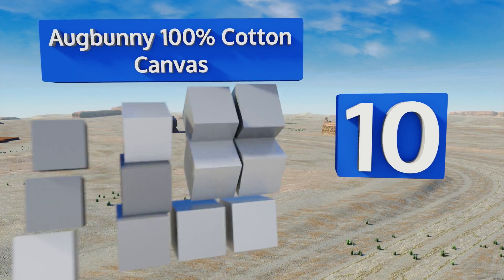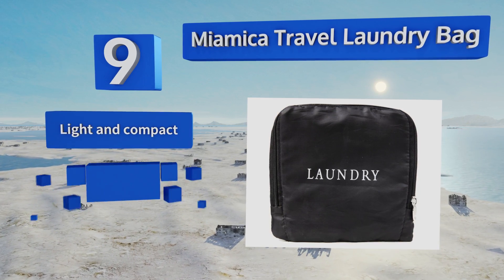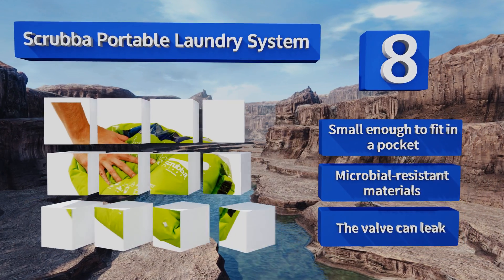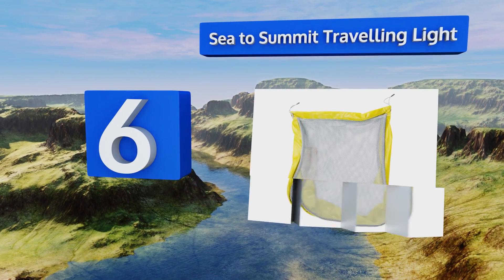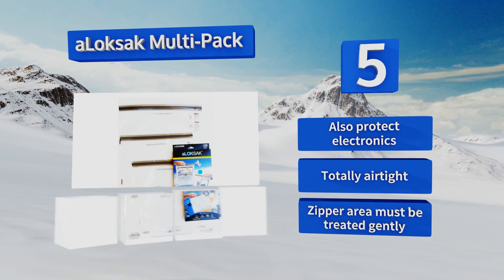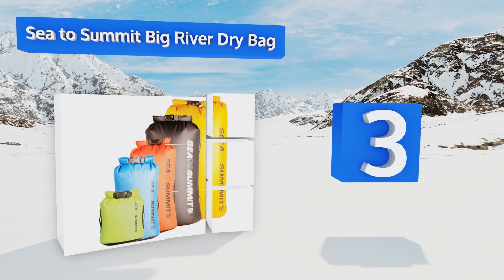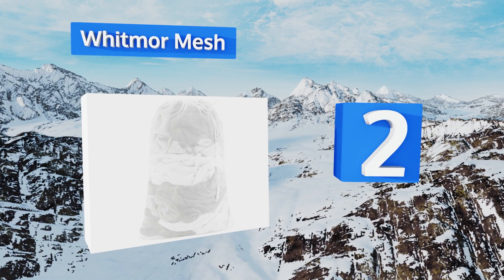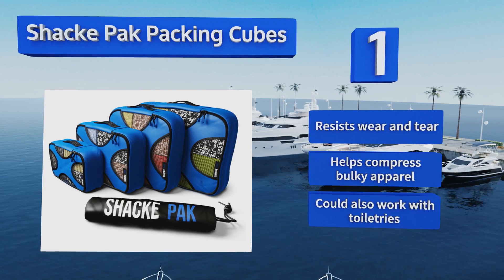10 Best Travel Laundry Bags 2018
Our complete review, including our selection for the year's best travel laundry bag, is exclusively available on Ezvid Wiki.

Travel laundry bags included in this wiki include the shacke pak packing cubes, bagail set of 5, sea to summit big river dry bag, miamica travel laundry bag, flight 001 go clean, augbunny 100% cotton canvas, scrubba portable laundry system, whitmor mesh, aloksak multi-pack, and sea to summit travelling light.